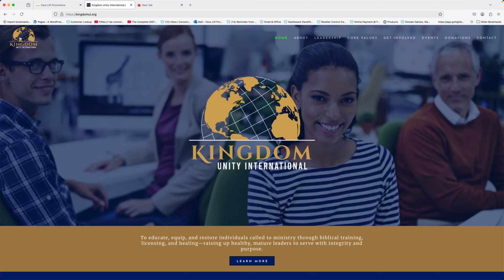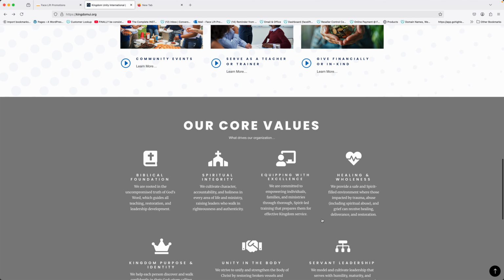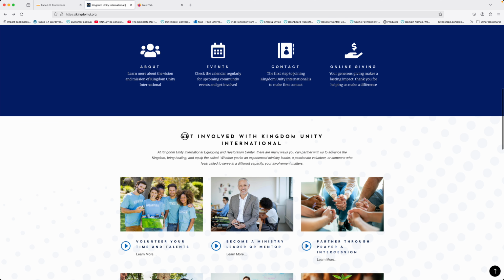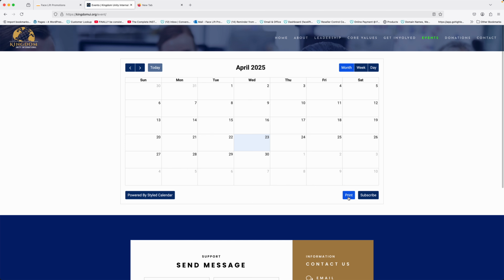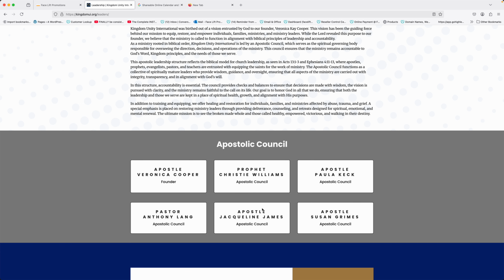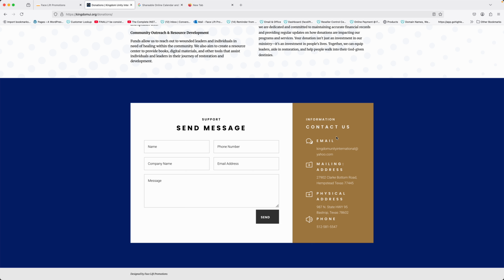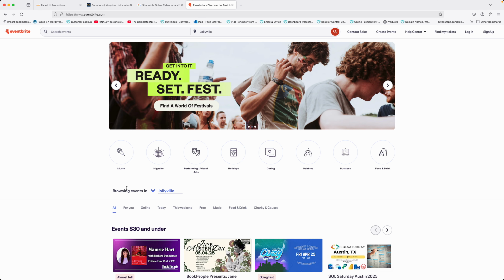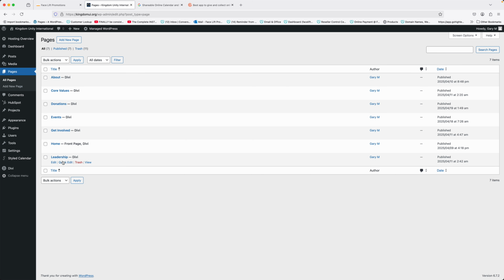Kingdom Unity INT'l Website Overview (Face Lift Promotions)